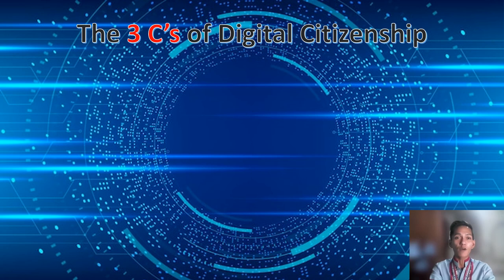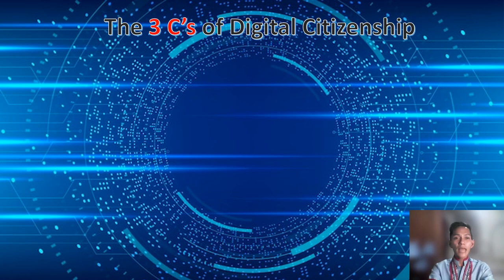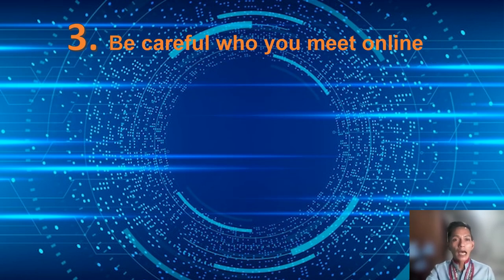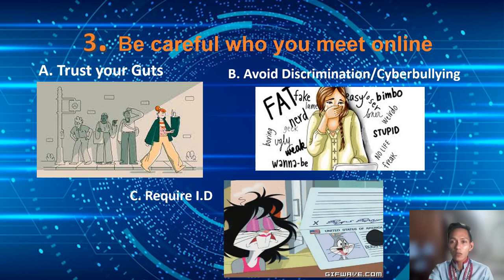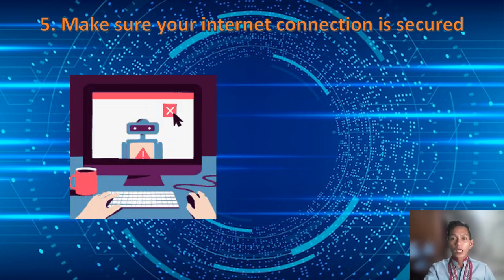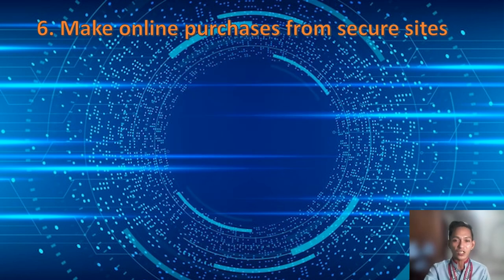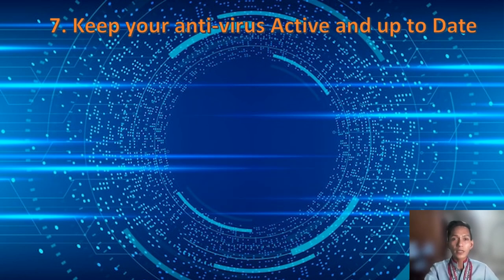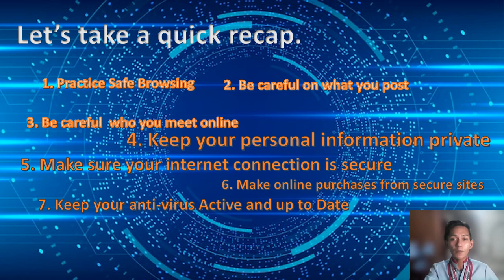Digital Safety Rules and Tips( How to become a Digital Citizen)